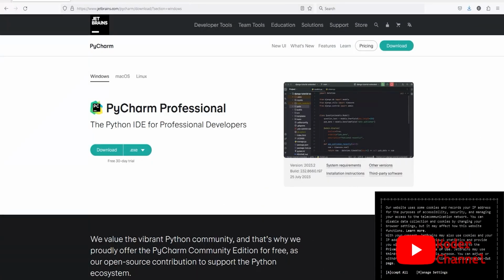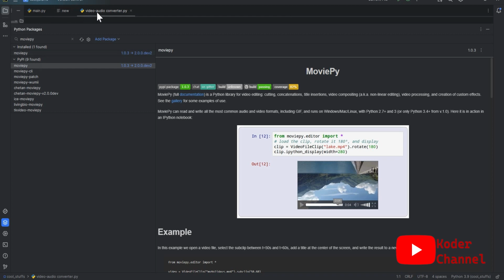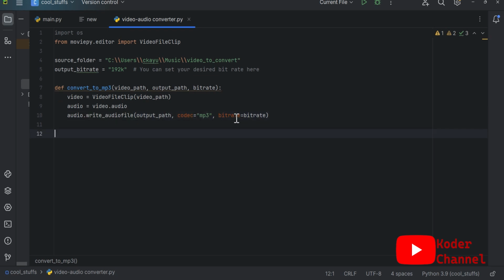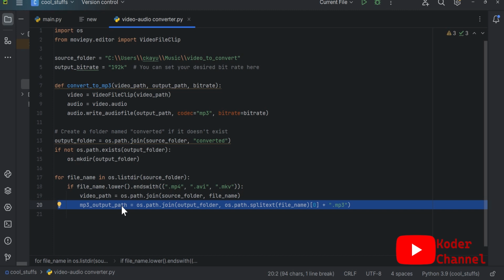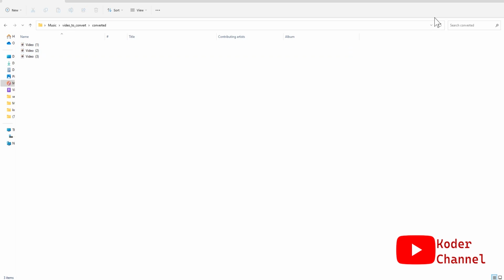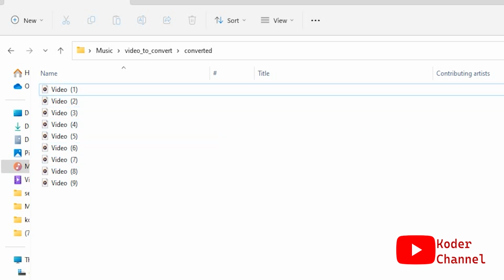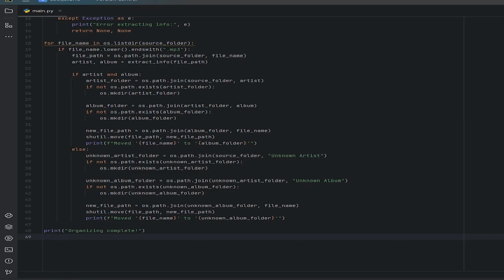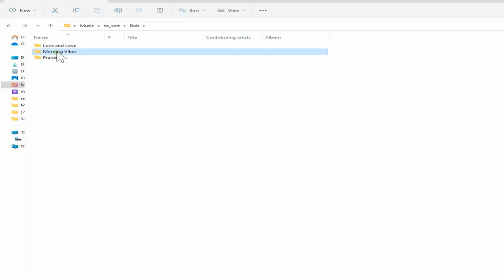🎥 08 Easy Video to Audio Conversion with Python Moviepy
Unleash the power of Python and the 'moviepy' library to convert music videos into high-quality MP3 audio files! Whether you want to enjoy your favorite tunes on the go or create a personalized audio collection, this tutorial is your ultimate guide. Watch as we walk you through the process step by step, demonstrating how to extract the audio track from a music video effortlessly. Join us and dive into the world of audio extraction with Python!